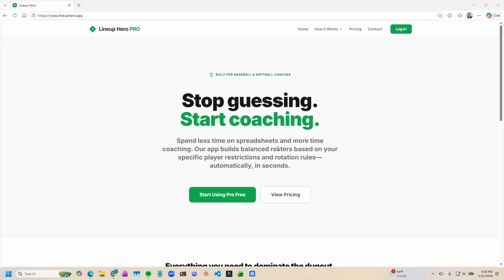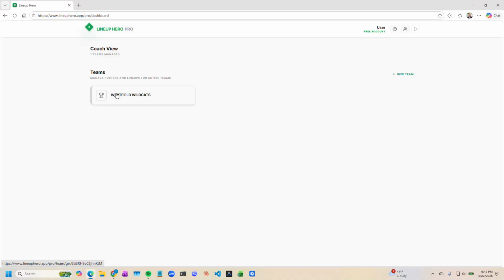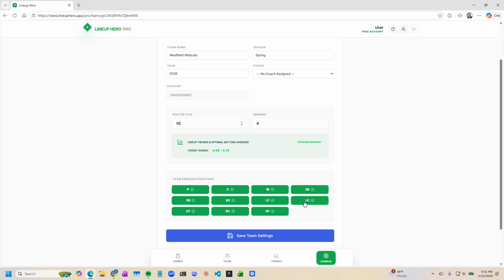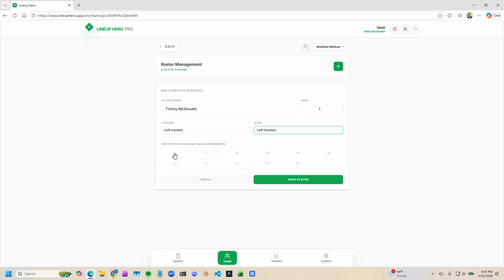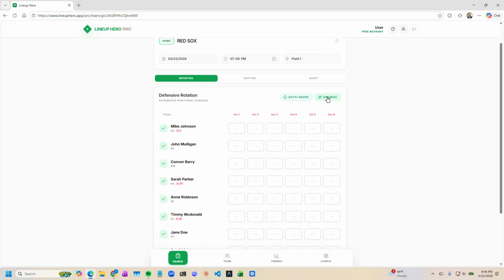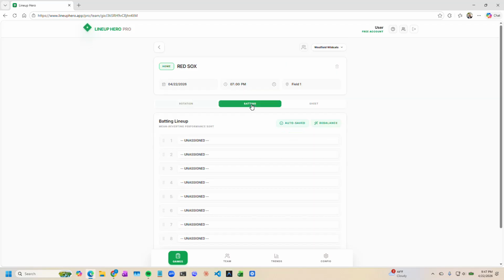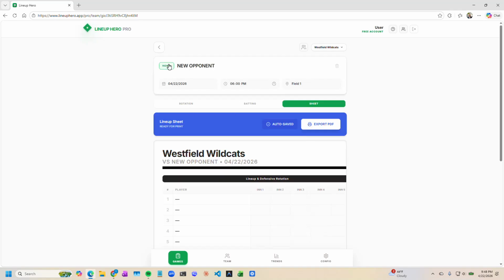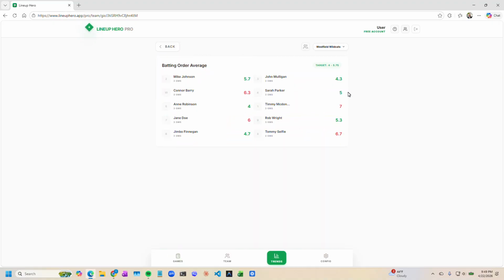How to Use Lineup Hero Pro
In this video, I walk coaches through how to use the app, from setting up a team to using the lineup and fielding optimizer